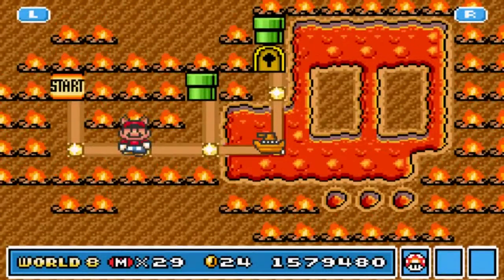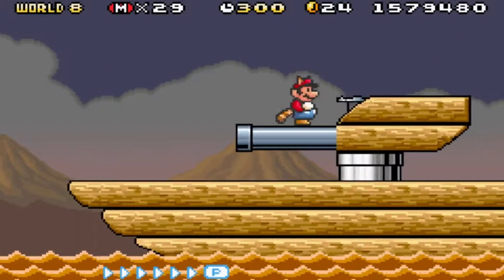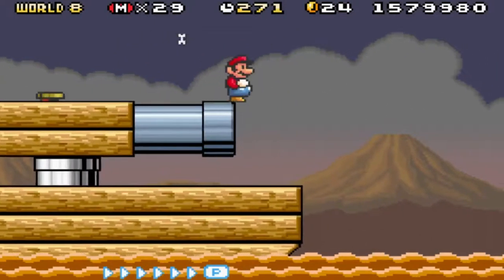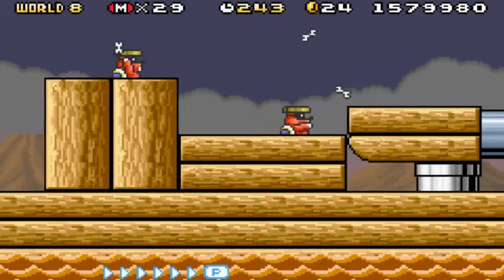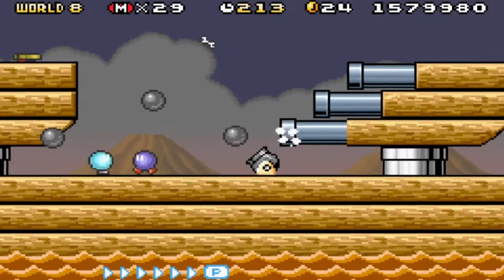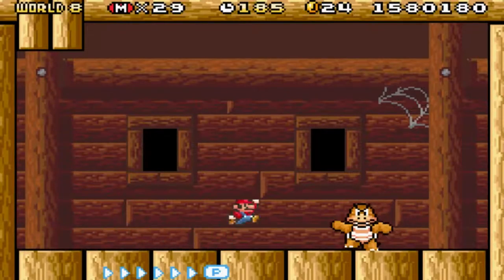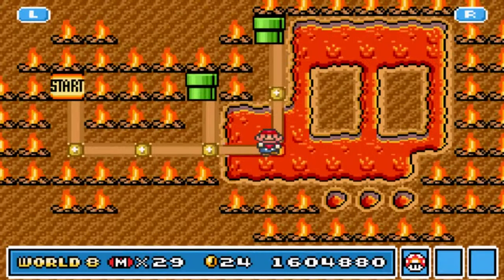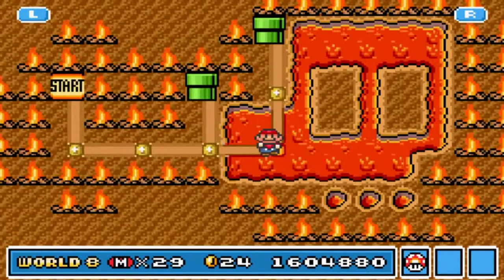Super Mario Bros. 3 (GBA) - Part 23: Smooth Sailing On Dirty Water! | GiantGrotle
I'm sorry everyone for such a short Part again! This level is so easy if you know the trick!